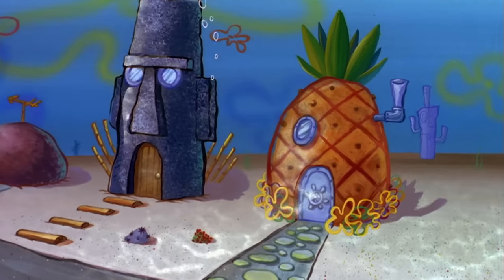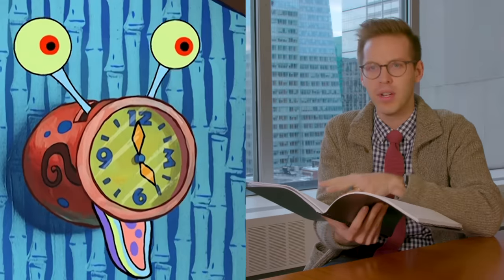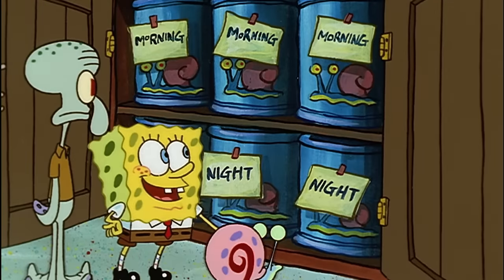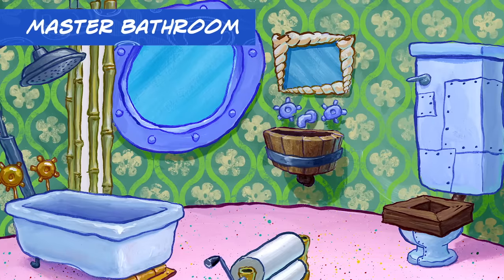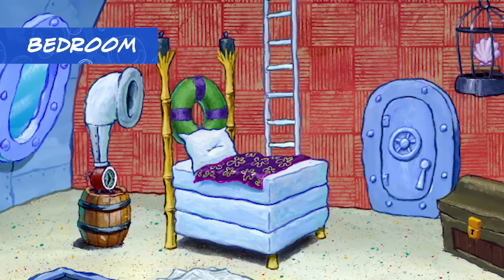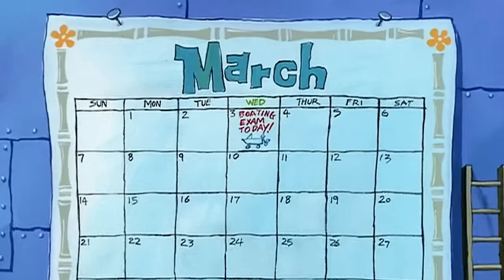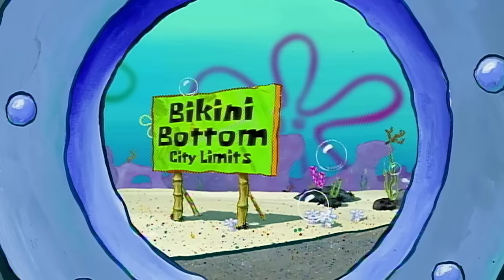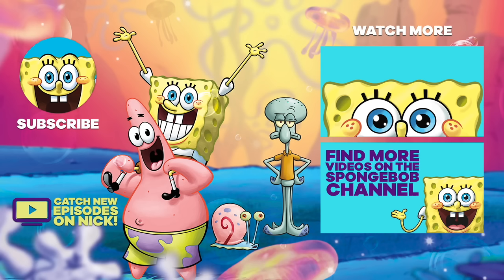Inside SpongeBob’s $18M Pineapple Estate | Bikini Bottom Dream Homes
Today we venture to 124 Conch Street, where the home of SpongeBob SquarePants is located. This postmodern tropical dream might look like your average pineapple on the outside, but inside you’ll find a gut-renovated, 3-story living space with the latest amenities worth a whopping $18,000,000. Come take a look on this episode of Bikini Bottom Dream Homes.

Catch More SpongeBob SquarePants on Nick!

The SpongeBob Official Channel is the best place to see Nickelodeon’s SpongeBob SquarePants on YouTube! Come follow the adventures of the world's most lovable sponge and his trusty sidekick, Patrick Star! On this channel, you’ll find all the SpongeBob SquarePants classics you know and love, plus BRAND NEW content featuring the whole Bikini Bottom gang -  including Sandy Cheeks, Mr. Krabs, and everyone’s favorite grumpy neighbor, Squidward Q. Tentacles! But wait… there’s more! Tune in every week for Tuesday Tunes, Throwback Thursdays, and SpongeBob Saturdays! So there’s only one question left: “Ahhhhrrrrrr ya ready, kids?”